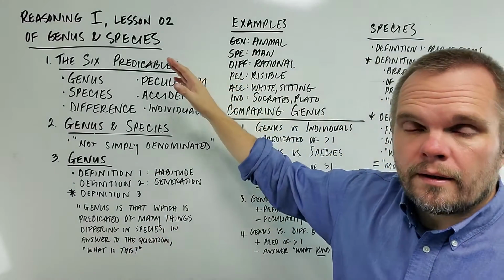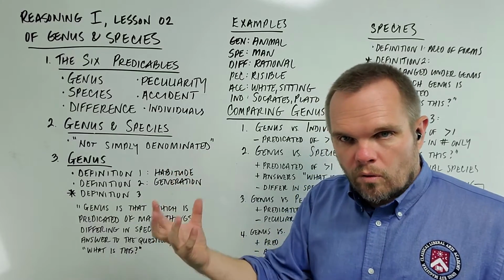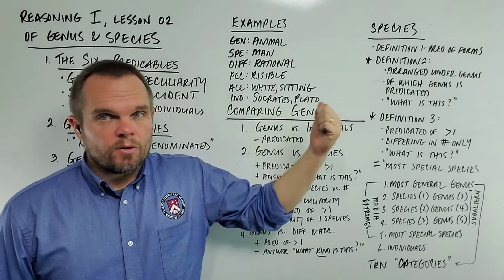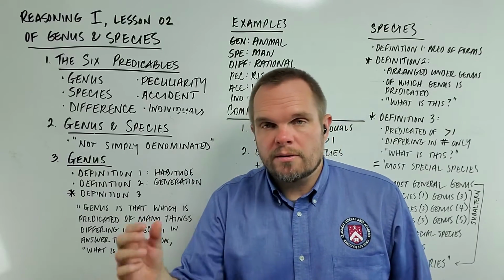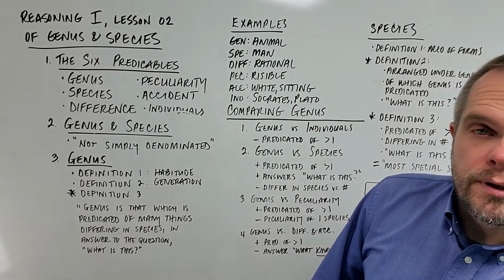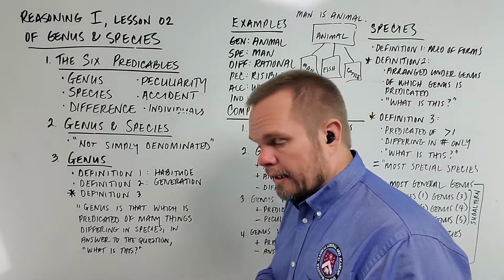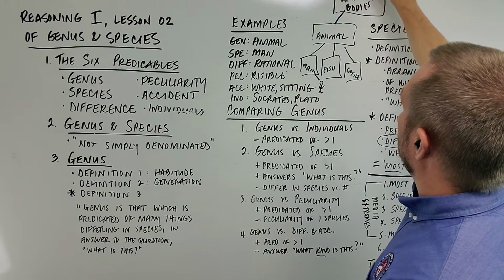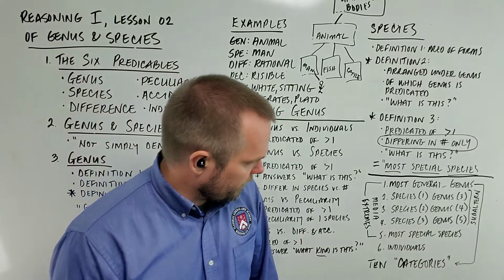Classical Reasoning I, Lesson 02 - Porphyry, Introduction Ch. 2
In this video, Mr. Michael introduces students to the "tree of Porphyry" and a true understanding of Aristotle's ten Categories, through the study of chapter 2 of Porphyry's Isagoge in the Classical Liberal Arts Academy's Classical Reasoning I course.

2.  Liking and commenting on videos you enjoy.
3.  Sharing videos with friends and relatives.
5.